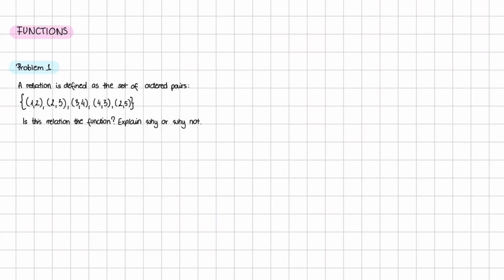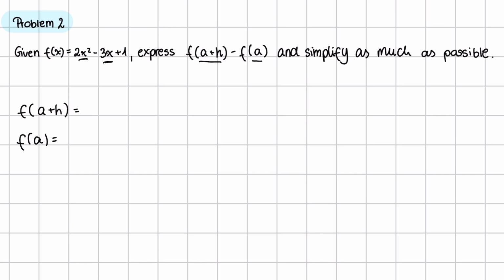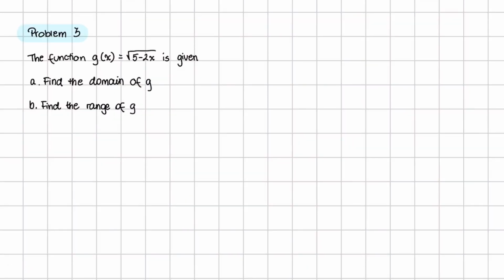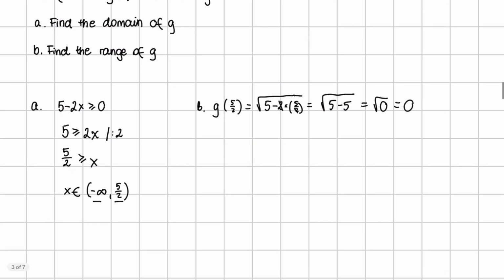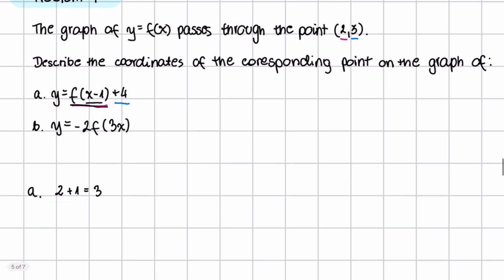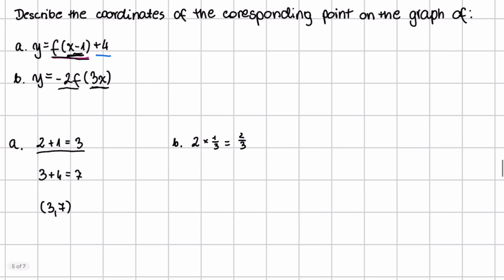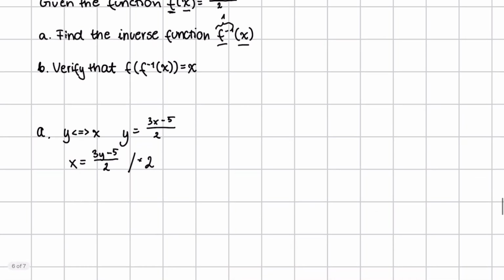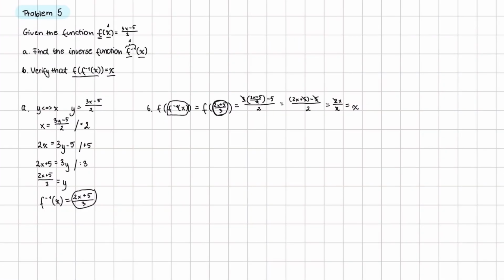Functions//Functions//IB Math AI SL HL//IBwontcrushyou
☕️COFFEE BREAK!☕️

Hi there!

Today we're dealing with the new chapter function and we are starting with first topic which is just functions:)) Make sure that you cited with previous chapter Number and algebra;))
Hope you find this video helpful, you can leave thumbs up, subscribe to my channel and in case of any questions feel free to reach me out in the comments down below or via my mail
If you're interested in private tutoring hit me up!

See yaaaa!!!
xoxo